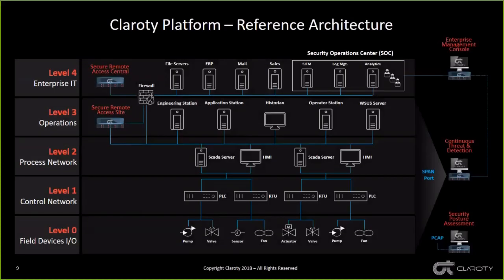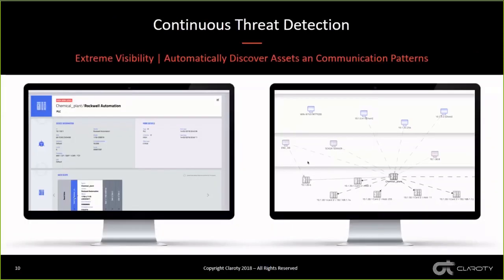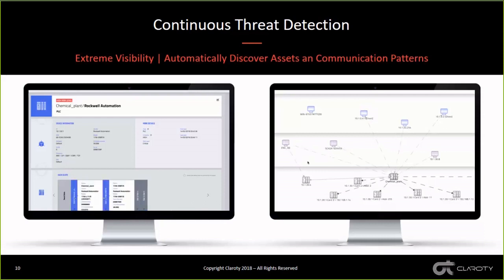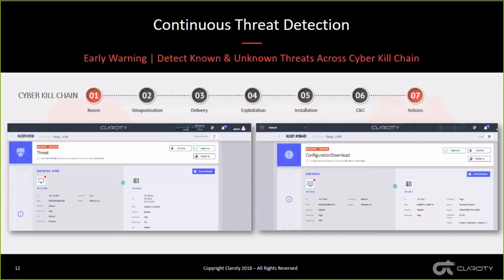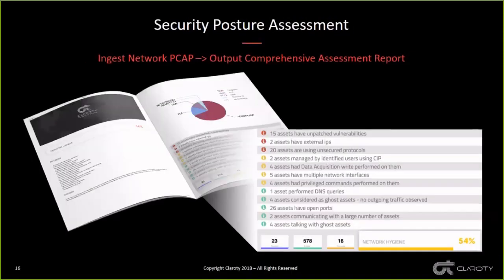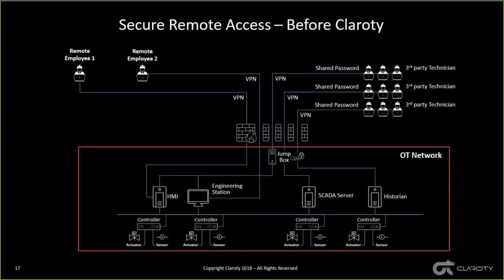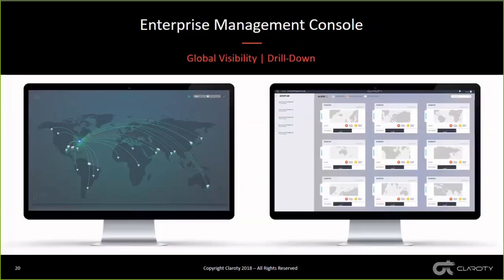Webinar: Introducing Claroty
Here we introduce our exciting new partnership with Industrial Cyber Security Specialists, Claroty.